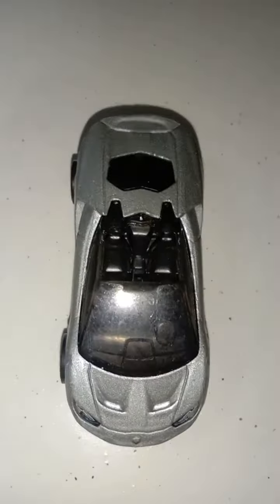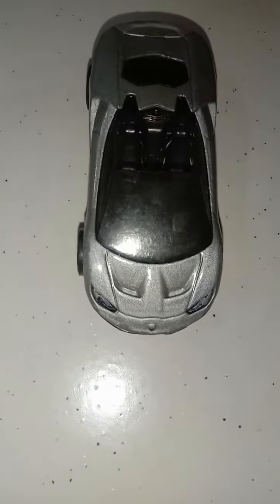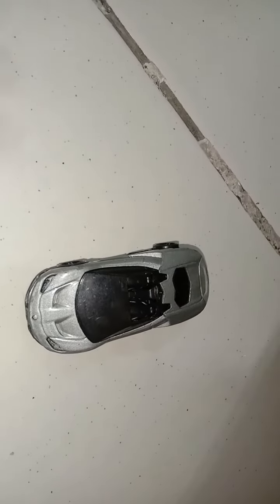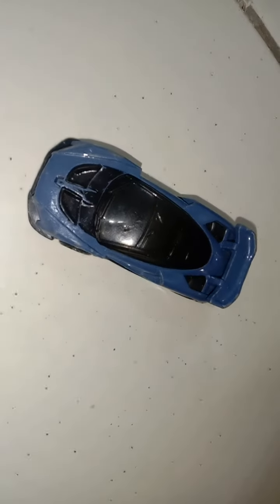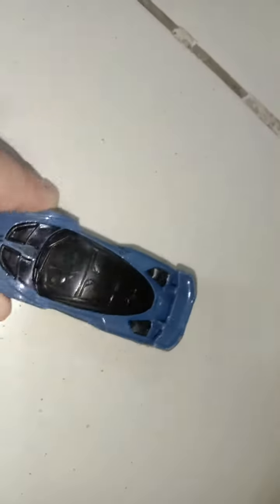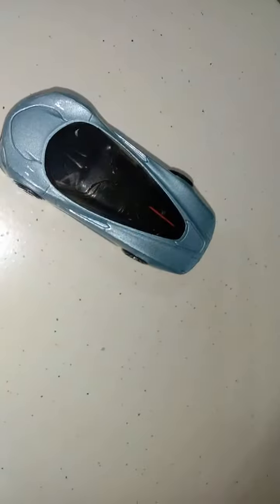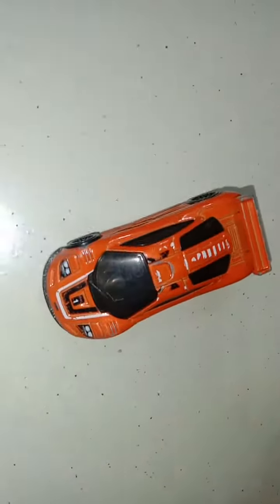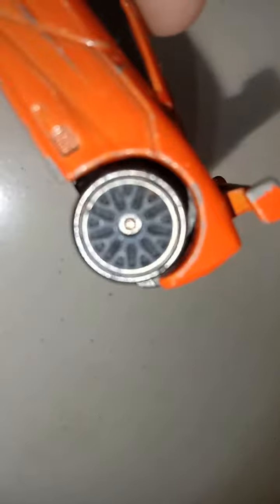my hypercar collection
it so cool